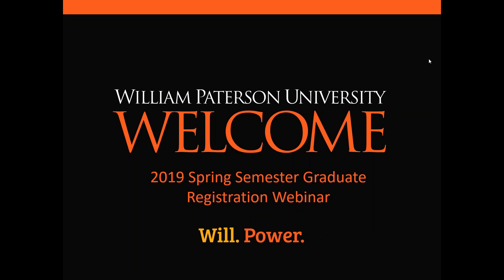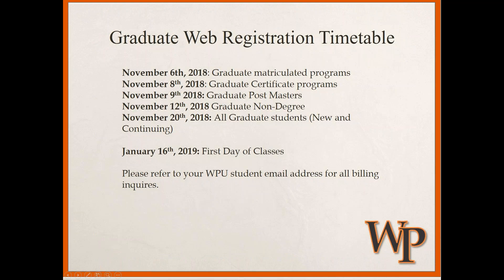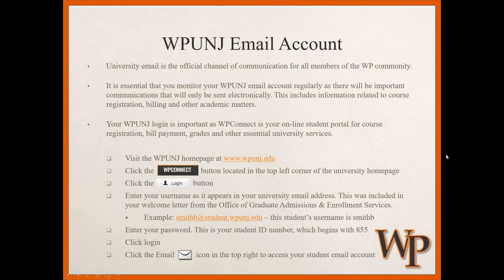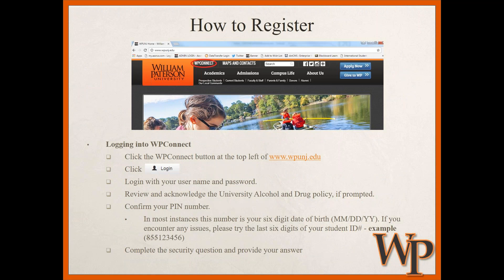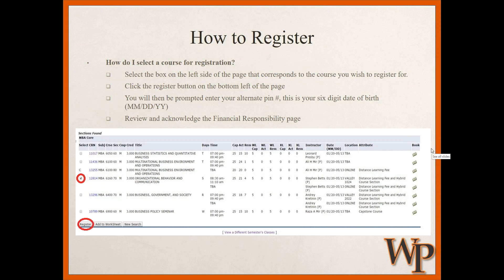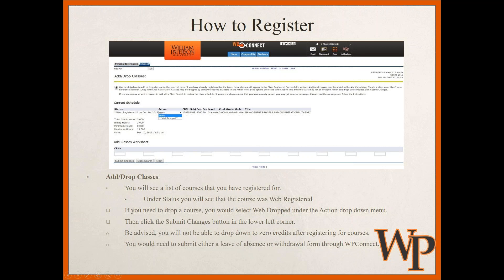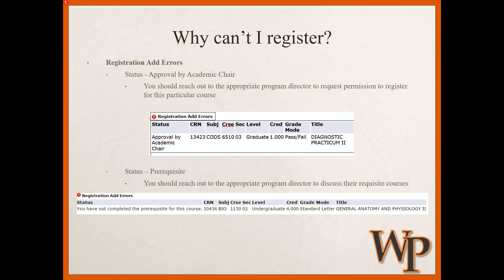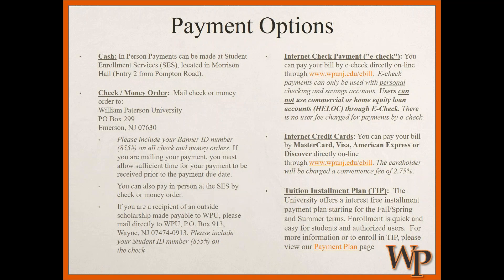WPGrad Course Registration Webinar - 2019 Spring Semester - 11/06/18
Brian Grzymkowski, Assistant Director of Graduate Admissions walks through the on-line course registration process at William Paterson University for new and continuing graduate students. 11/6/2018.